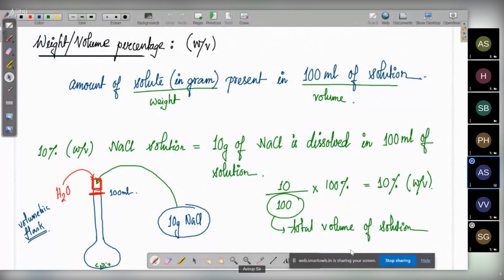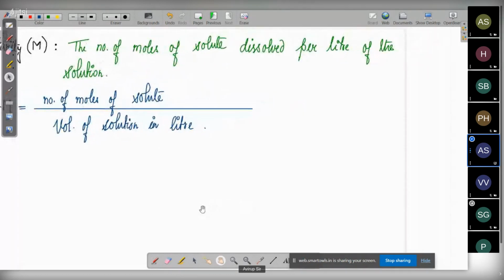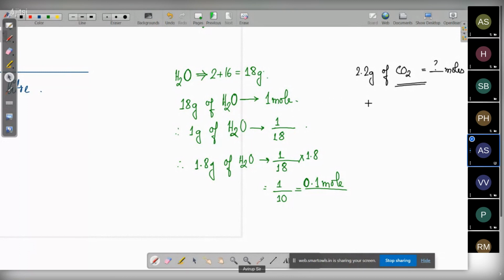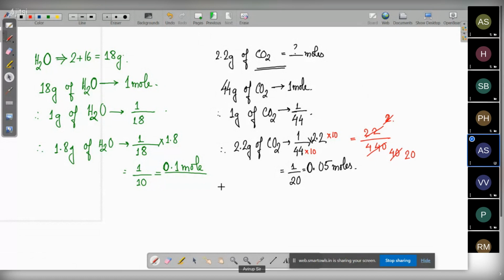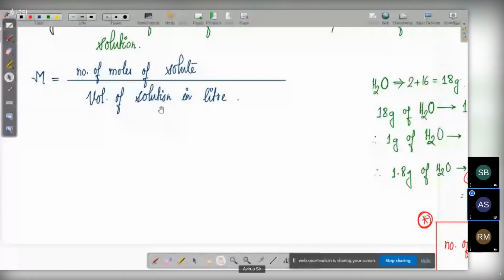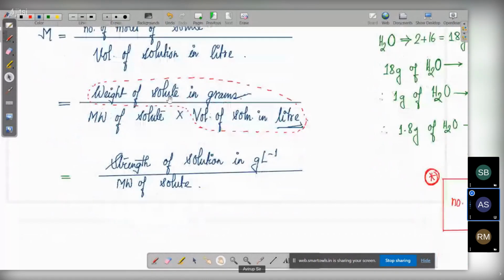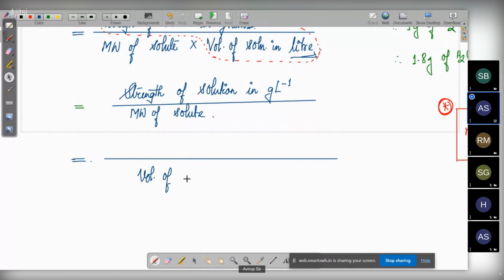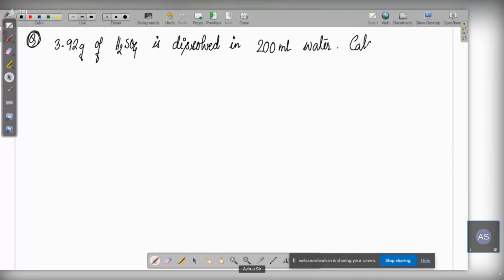Lecture Date: 2021 09 05 01 04